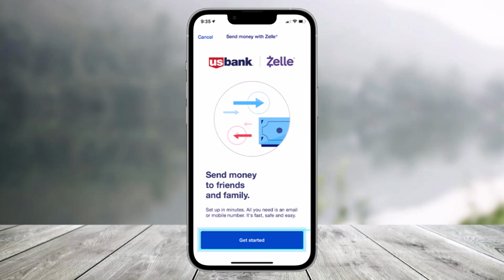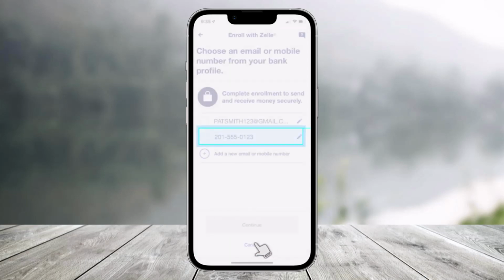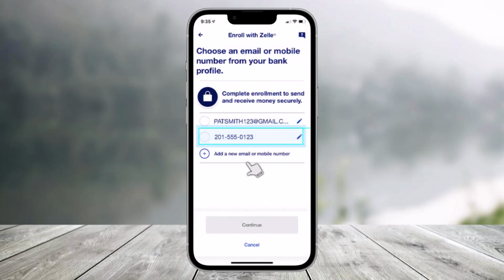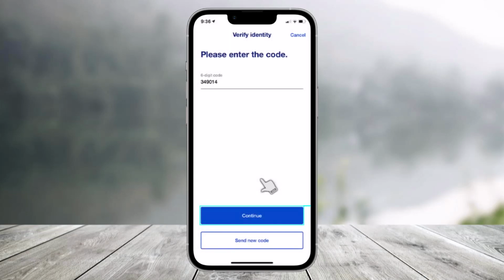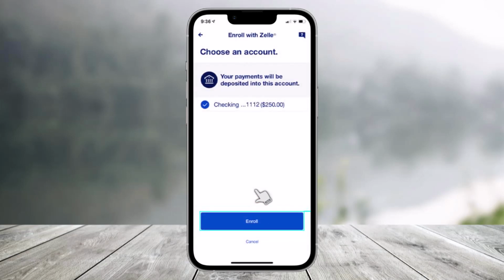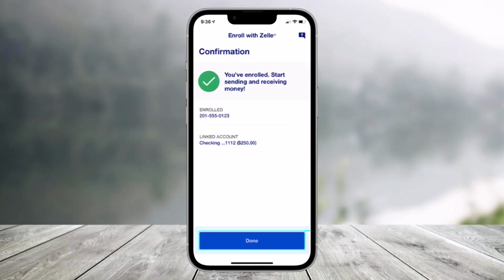US Bank- How to Enroll in Zelle !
This video guides you in quick easy steps to enroll in Zelle from the US Bank app. So make sure to watch this video till the end.

~ Chapters:
0:00 Introduction
0:11 Enroll with Zelle
1:05 Conclusion